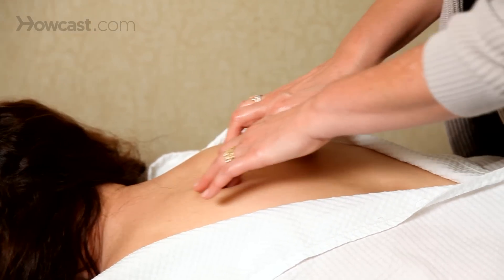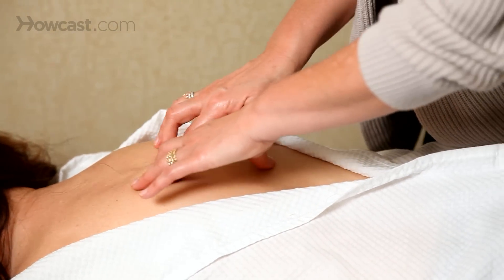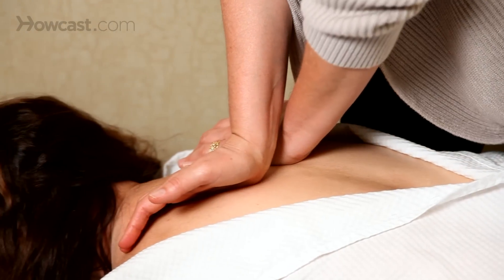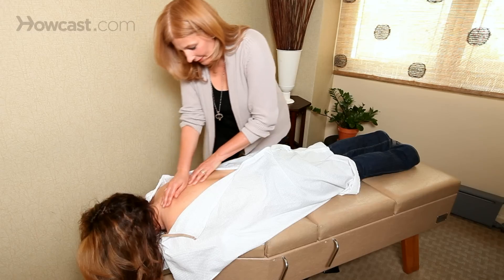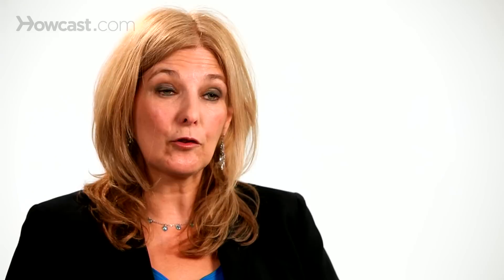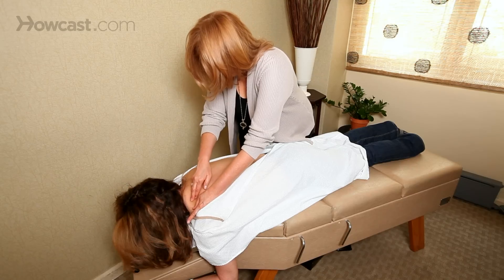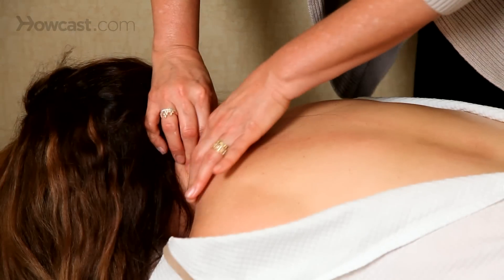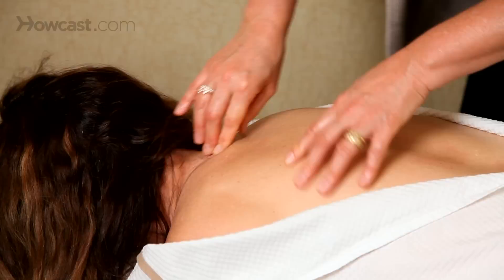What Is a Thoracic Spine Adjustment? | Chiropractic Care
Learn about thoracic spine adjustments from Dr. Karen Erickson in this Howcast video.

The thoracic spine encompasses the upper and mid back, and it's defined by the vertebrae in your spine that have ribs that attach to it. So it's really your ribcage that defines the thoracic spine.

The thoracic spine is unique because the ribs stabilize the spine around your torso so it, in some ways, limits the range of motion. The thoracic spine can get misaligned from many different causes, including poor posture, poor sleeping positions, and repetitive stress injuries, sports injuries, even carrying heavy backpacks or other heavy loads in your arms or on your shoulders.

Thoracic pain can really be provoked by poor posture, and chiropractic adjustment is very effective at restoring the range of motion in the thoracic spine and even improving posture.

There are many ways that your chiropractor can adjust your thoracic spine. Usually it's done while you're lying on your stomach, and it's just a very gentle pressure, very specific pressure on the thoracic spine to restore normal motion in the vertebrae. But sometimes these adjustments can be done while you're sitting or even in other positions very effectively.

Chiropractors will also adjust the ribs that attach to the thoracic spine. And this rib pain can be very, very specific. Usually it's around the shoulder blade area or a little higher. And sometimes it feels like there's a knife in your back, and a chiropractor can very carefully examine you and be sure that's what's causing your pain and adjust it very effectively, along with the thoracic spine, and it can reduce pain and inflammation and restore range of motion.

And what my patients appreciate most is that their posture comes back more to normal. There's a tendency with all of the computer work we're doing and other kinds of forward bending activities we do, that the thoracic spine becomes more curved or cathodic, and chiropractic adjustment is a really powerful way to keep that thoracic curve in check so that we can maintain good posture.